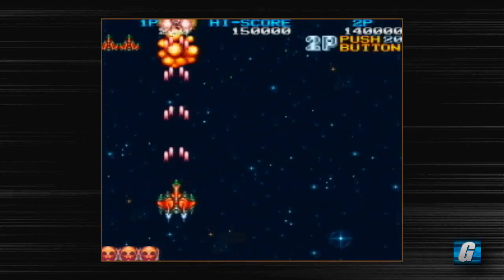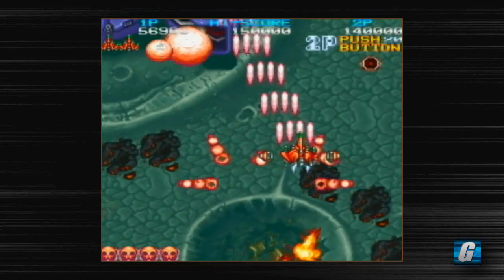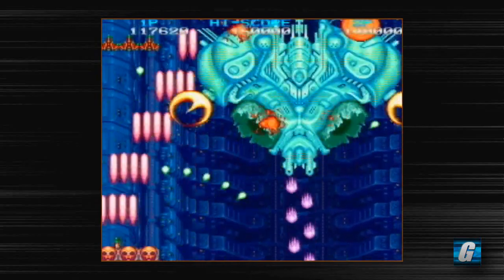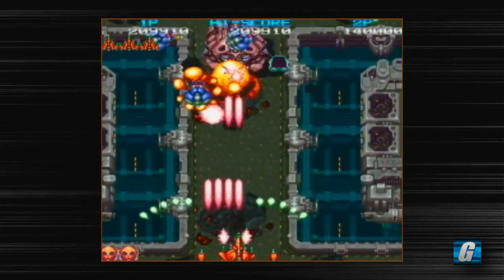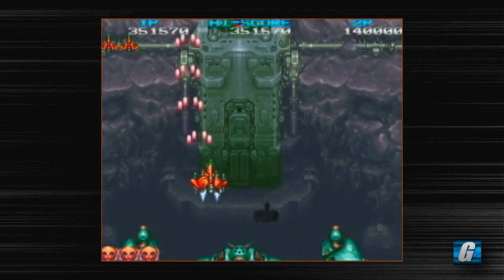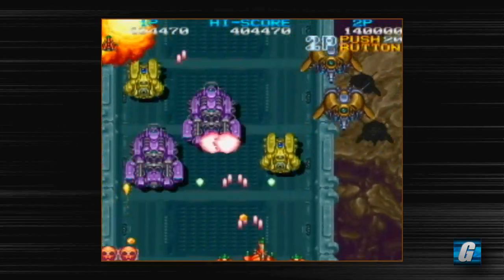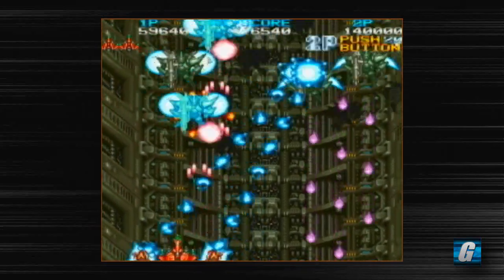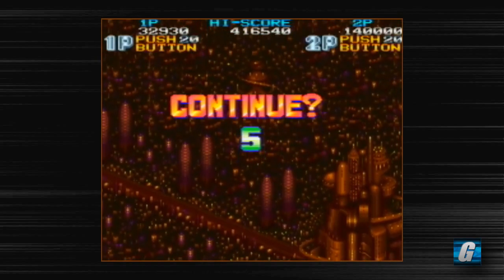Truxton II Gameplay Session (FM TOWNS MARTY) | Let's Play #206 - Tatsujin Ou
In this Let's Play, I take a stab at Truxton II (Tatsujin Oh), played on a FM Towns Marty console. I don't get particularly far, but am at least able to show of a bit of the game.

Merch!